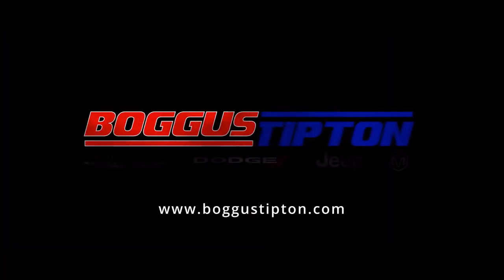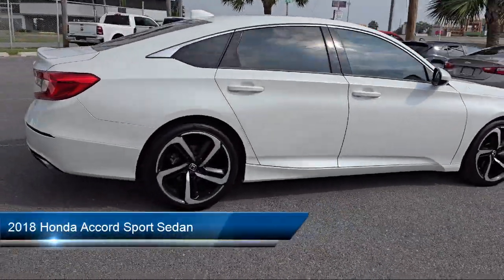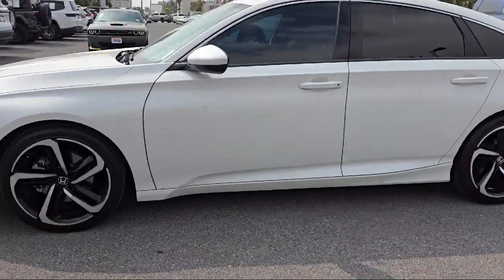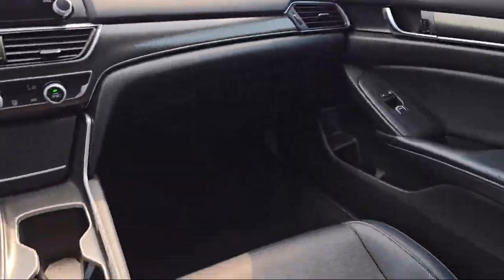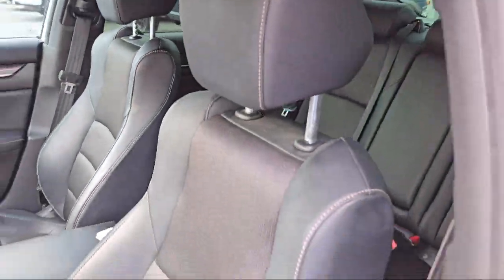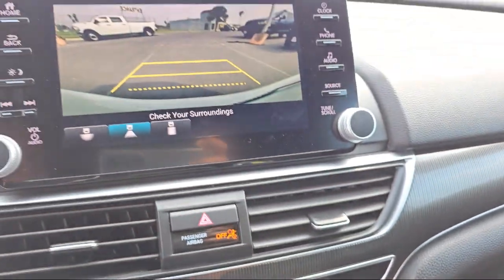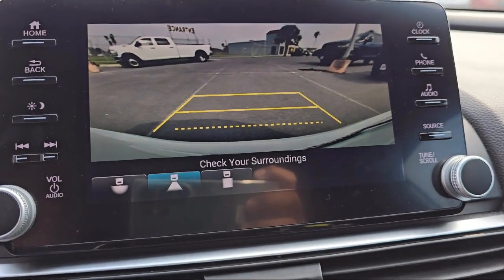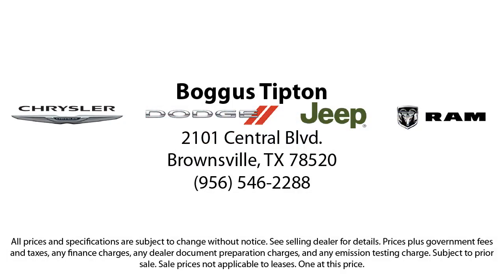2018 Honda Accord Sport Sedan Brownsville Harlingen McAllen Weslaco Port Isabel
2018 Honda Accord Sport Sedan Stock Number: U114201 Vin:1HGCV1F34JA114201.

Boggus Tipton
2101 Central Blvd.